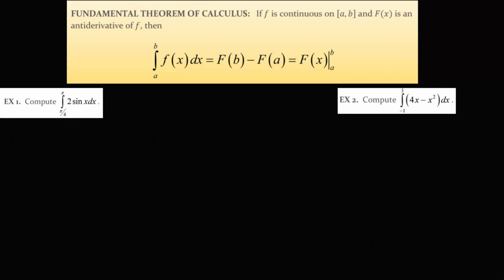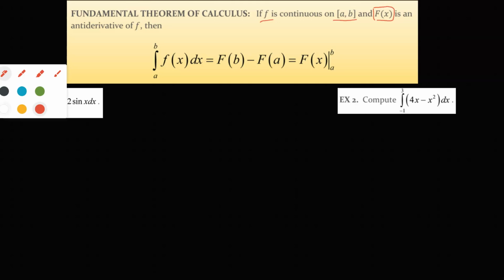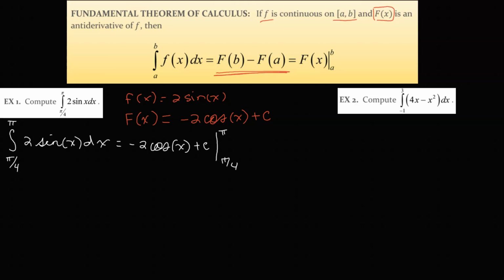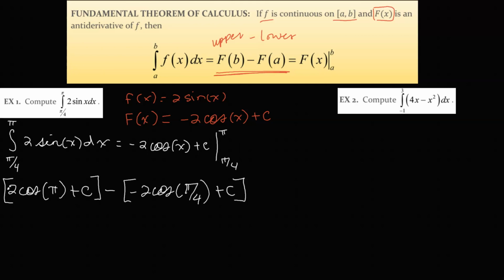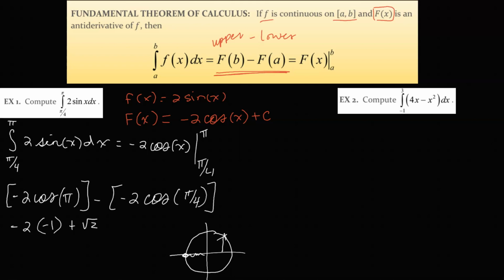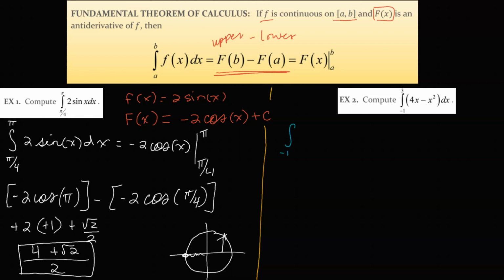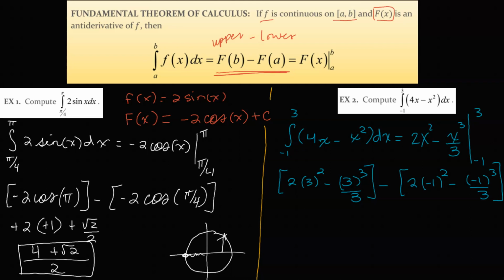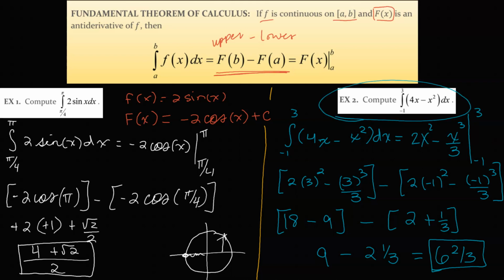L20 Fundamental Theorem of Calculus